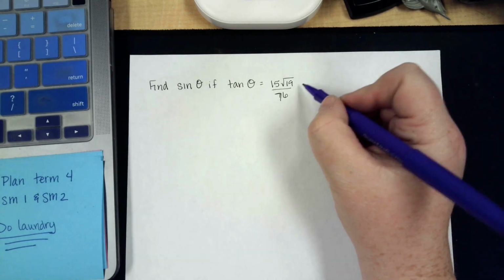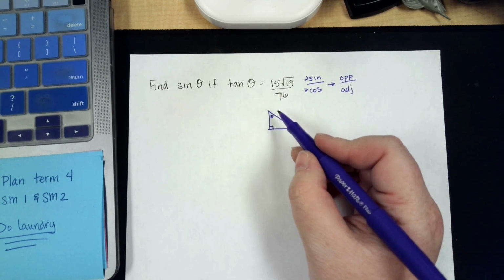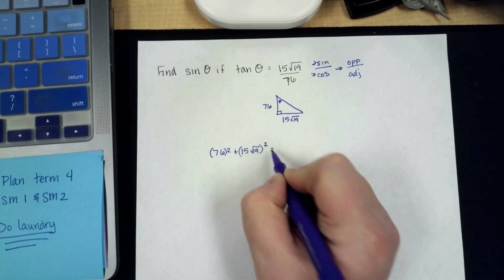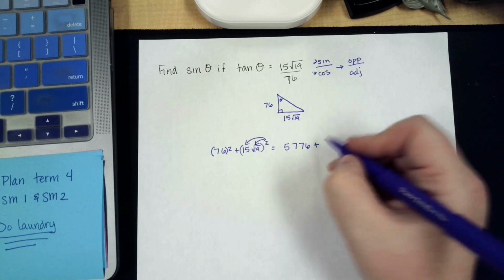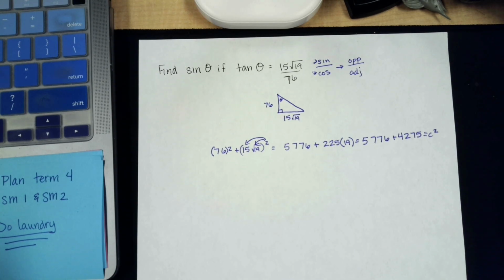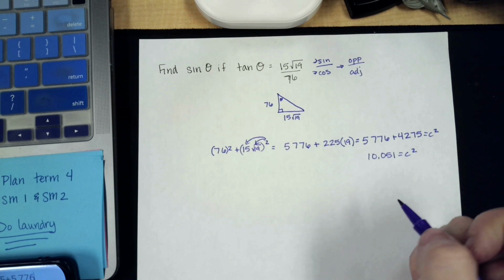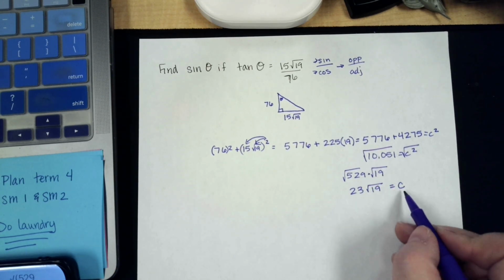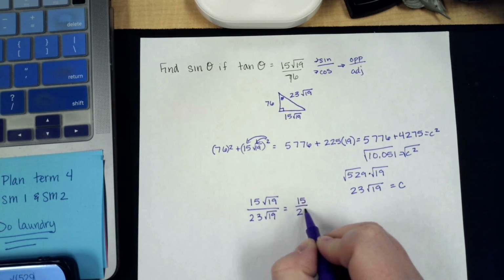Radical Example of Using a trig ratio to find a different trig ratio